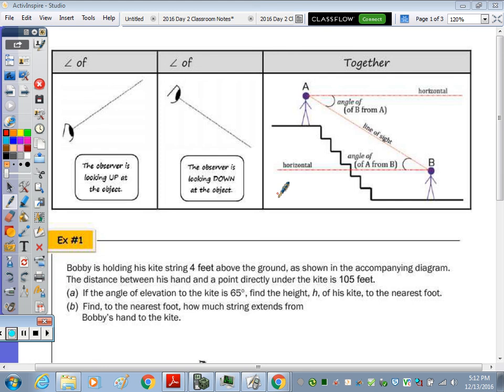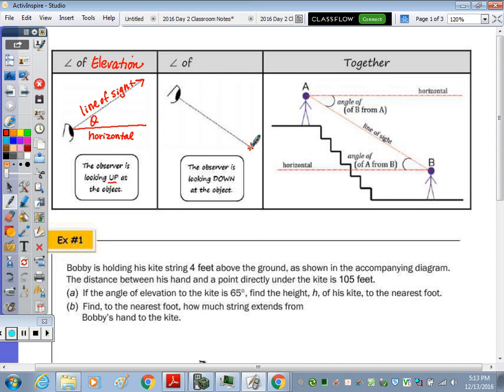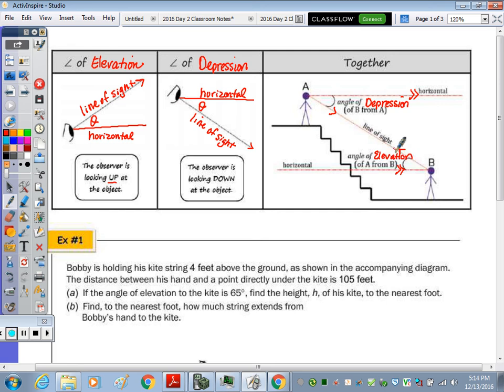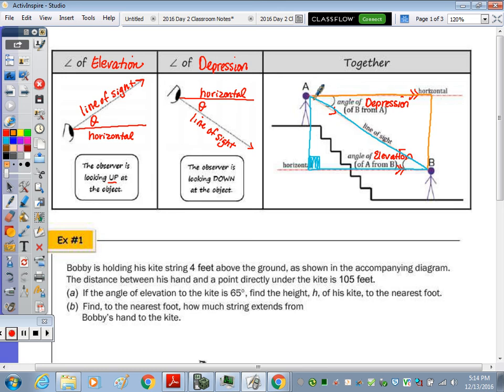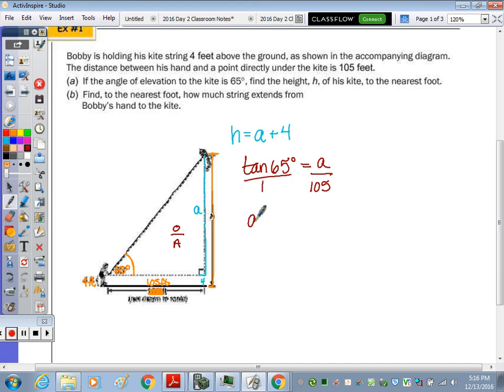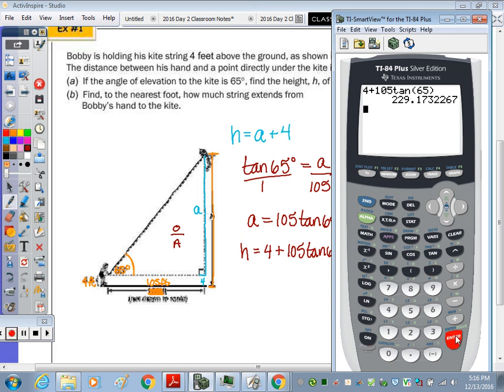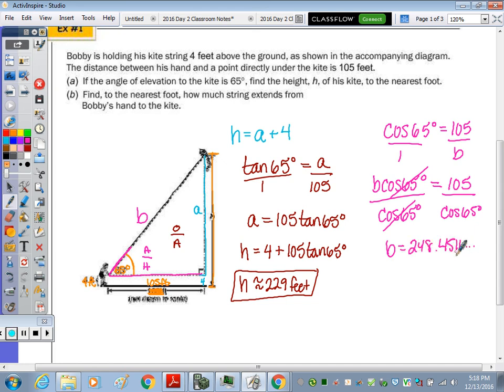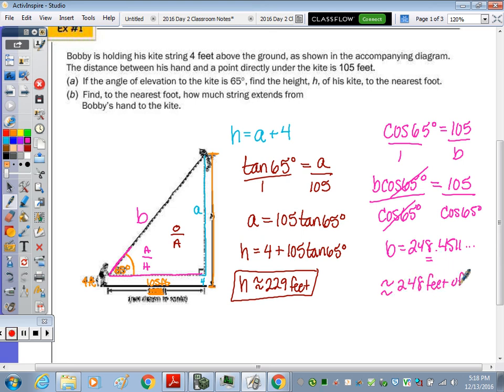Right Triangles & Trigonometry | Day 6 Notes